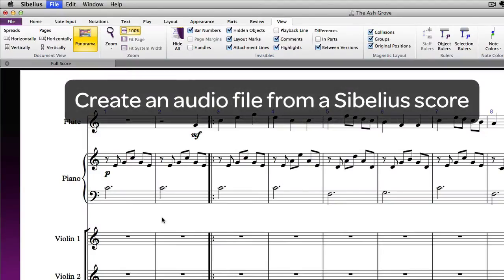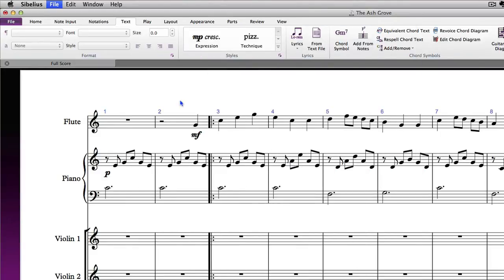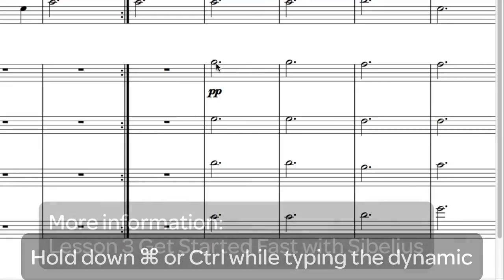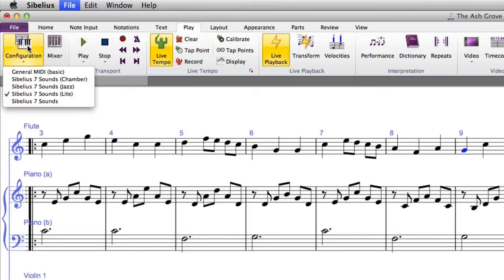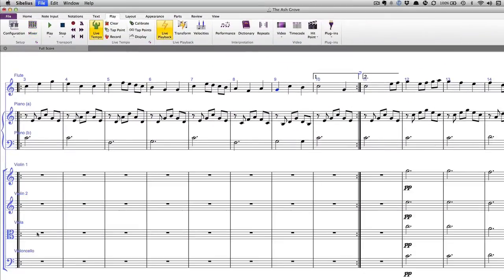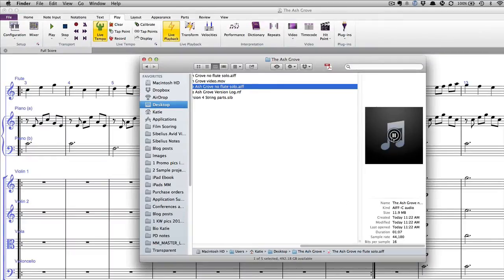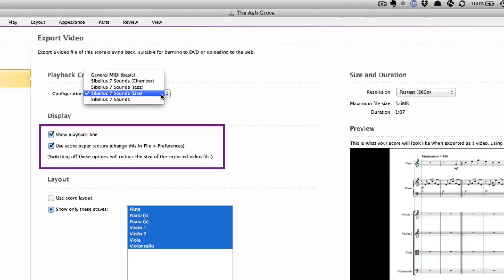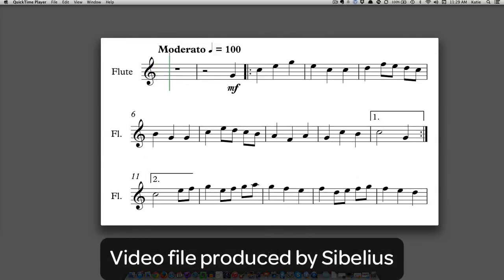Episode 3: Creating Quality Audio Files and Backing Tracks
Welcome to Get Started Fast with Sibelius for Educators, an 8-part video series on Avid Blogs designed to help teachers understand and learn some of the many educational features in Sibelius.

Connect with Avid Sibelius

About Avid

Through Avid Everywhere™, Avid delivers the industry's most open, innovative and comprehensive media platform connecting content creation with collaboration, asset protection, distribution and consumption for the most listened to, most watched and most loved media in the world—from the most prestigious and award-winning feature films, to the most popular television shows, news programs and televised sporting events, as well as a majority of today’s most celebrated music recordings and live concerts. Industry leading solutions include Pro Tools®, Media Composer®, ISIS®, Interplay®, ProSet and RealSet, Maestro, PlayMaker, and Sibelius®.